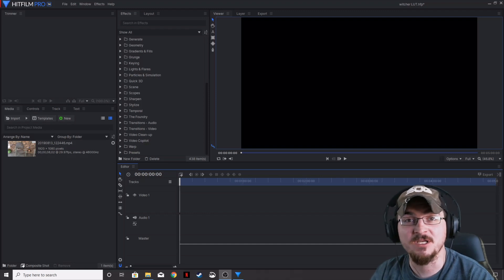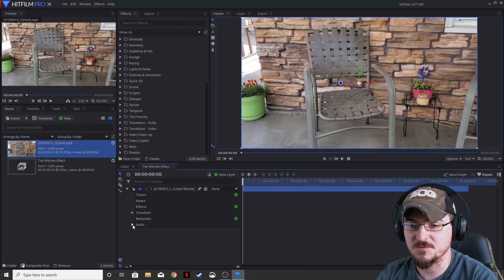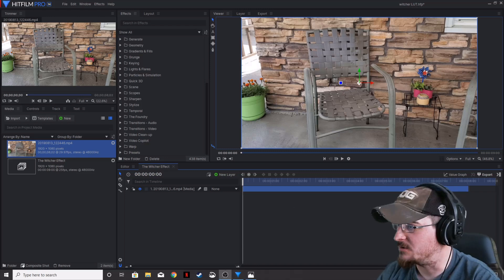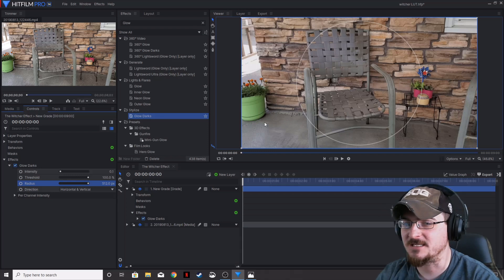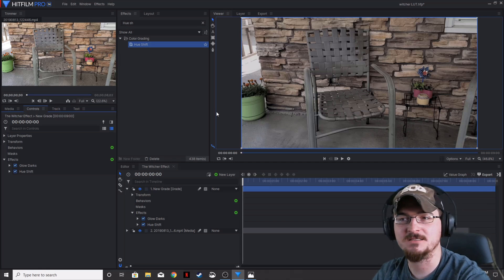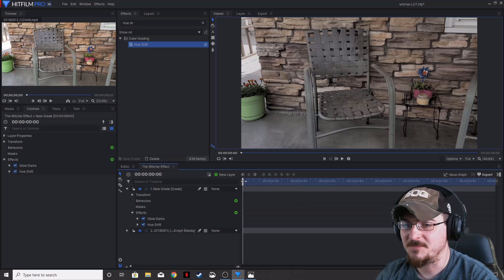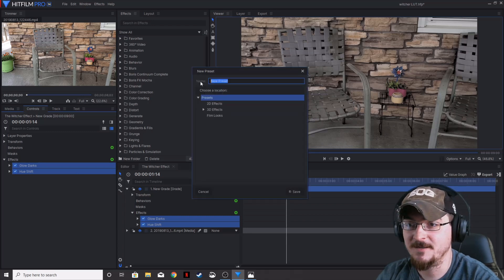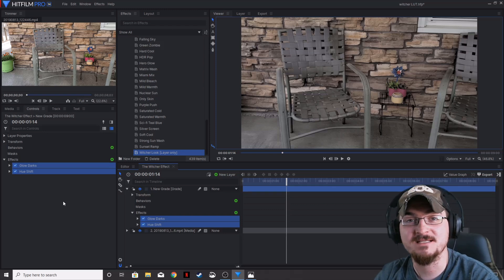How to Get The Witcher Cinematic look using Hitfilm Pro (LUT)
Welcome everyone to another how to from Misfit Studios! This week Gorhamian shows you how to create a preset that will give a cinematic look similar to that used in The Witcher tv show on Netflix!